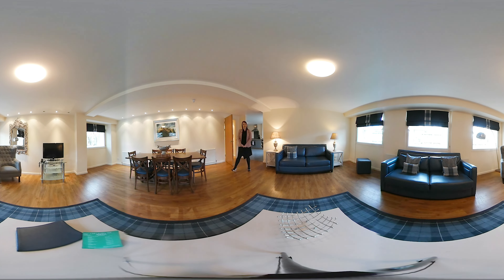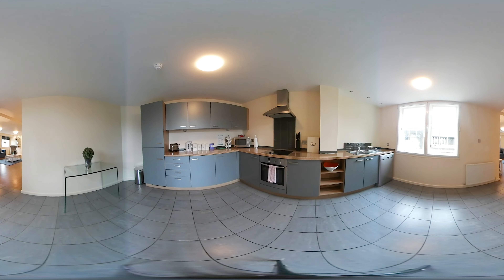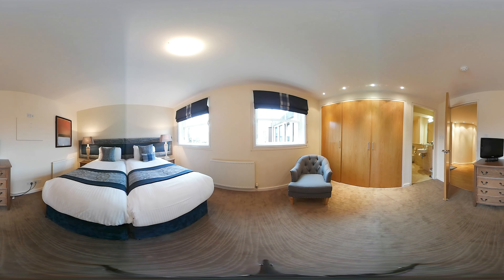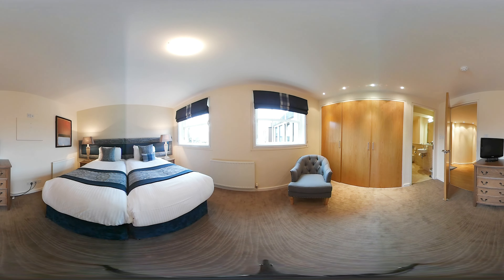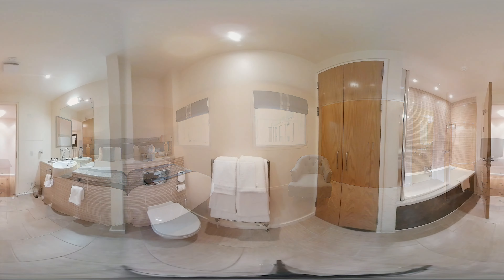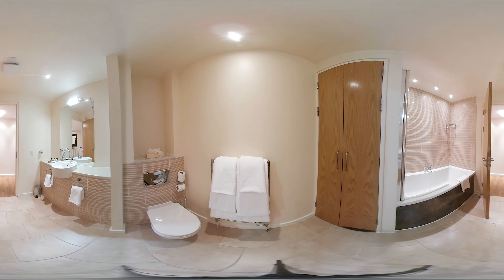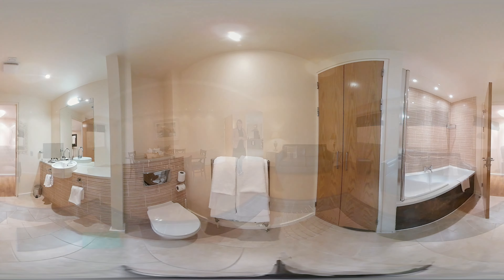Princes Street Suites 360 3 Bedroom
Princes Street Suites offers modern apartments in Edinburgh with spacious open plan living, featuring striking bathrooms, comfortable seating and dining areas, flat screen TVs and DVD players. Guests can also enjoy exclusive use of our stunning roof terrace with beautiful views of the Edinburgh skyline.